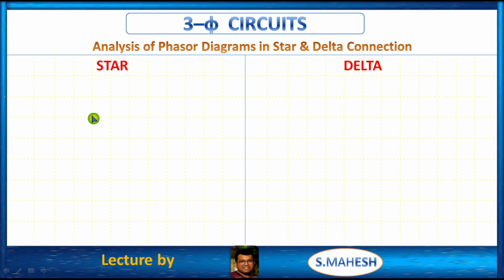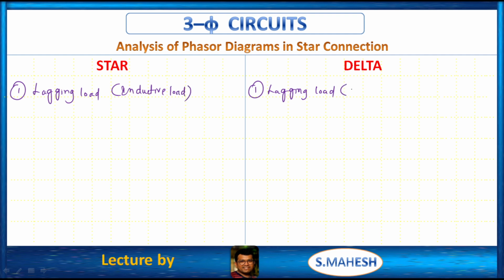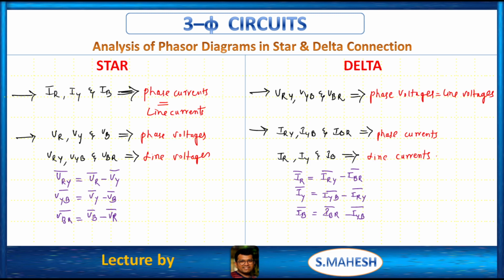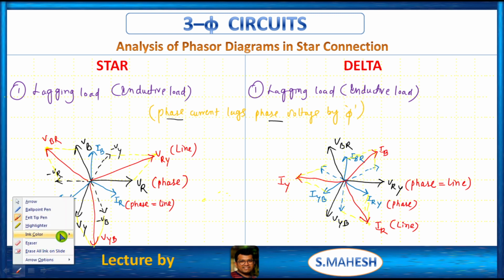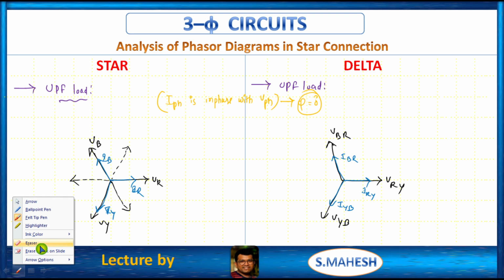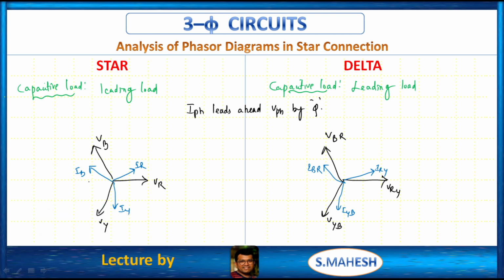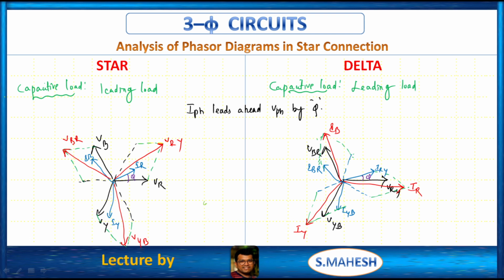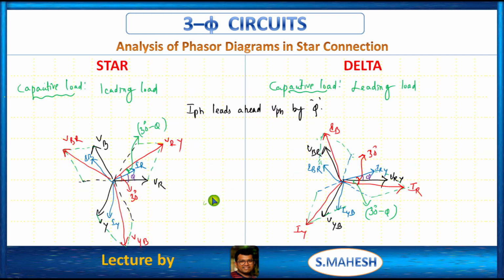ECA: Lec-60(d): Analysis of STAR & DELTA Phasor Diagrams with Lag, Lead & UPF loads